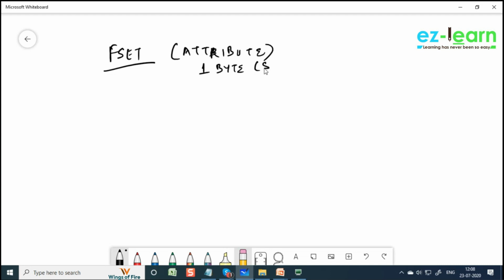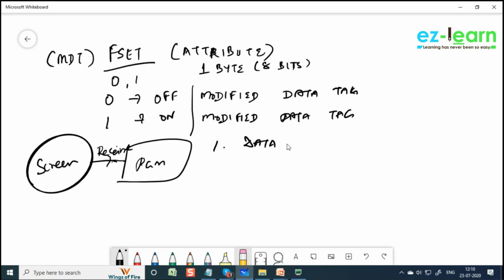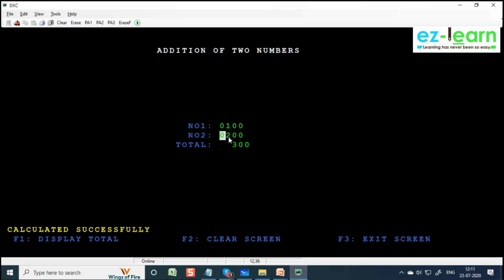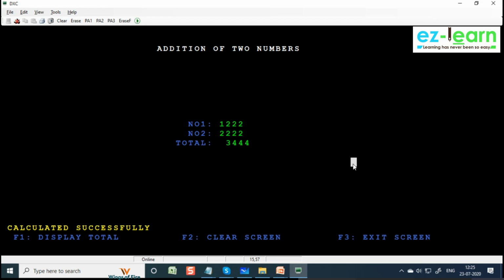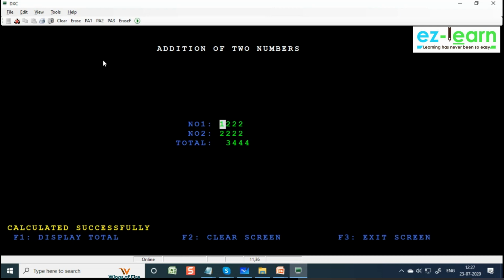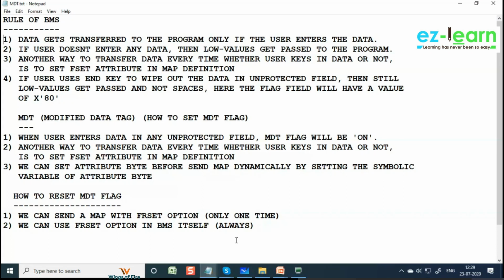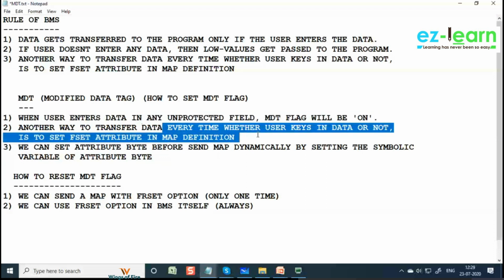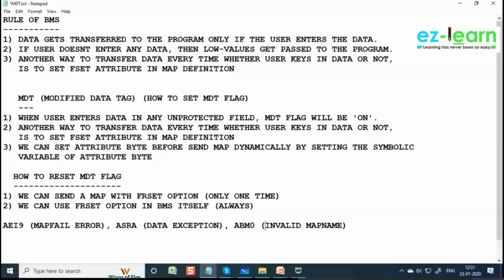FSET Modified Data Tag & CICS Common Abend codes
Learn about MDT flag (Most important parameter in a Mapset) and also about some Common Abend codes in CICS environment